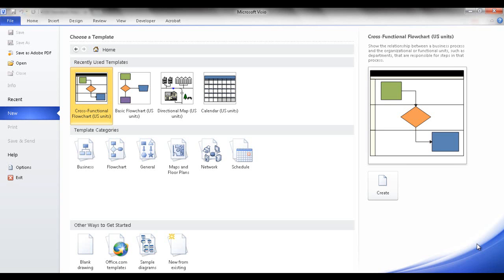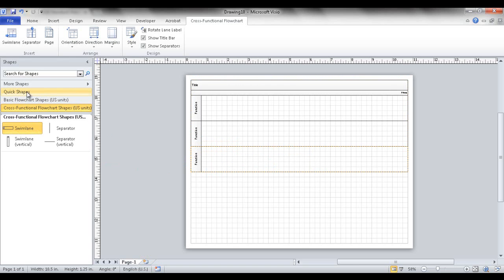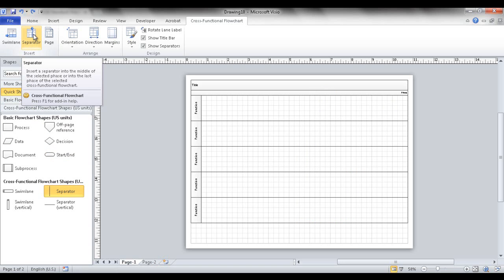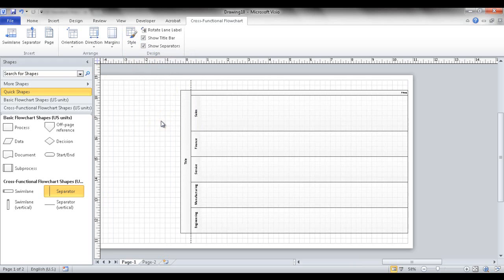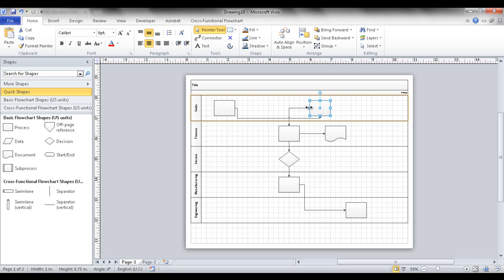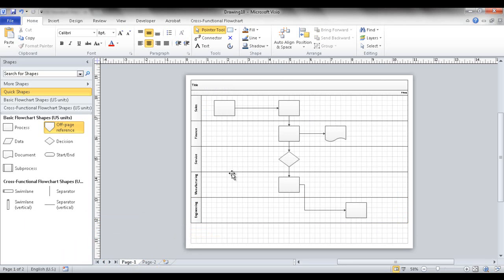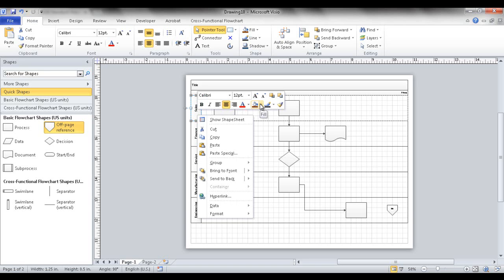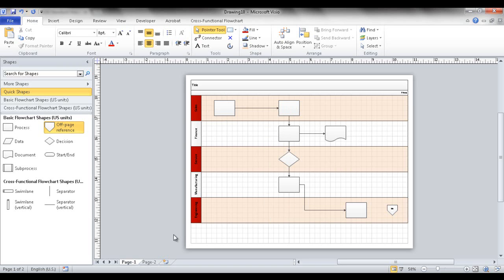Create a Swim Lane Flowchart in Visio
How to create a swimlane diagram or a cross functional flowchart in Visio 2010.  This video covers swim lane creation and modification, shapes and connector types, and multiple page tips. A swim lane is just another flow chart or process map that further categorizes particular flows to a group.  It's commonly used to visualize how cross functional team workflows go from start to end.